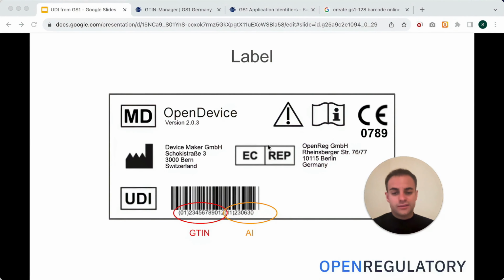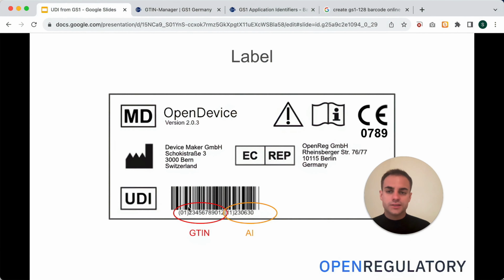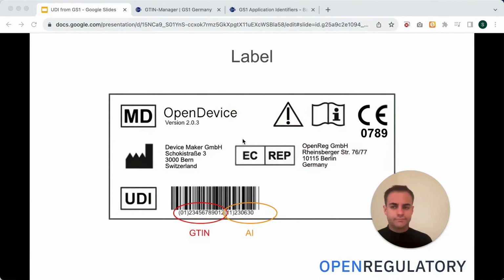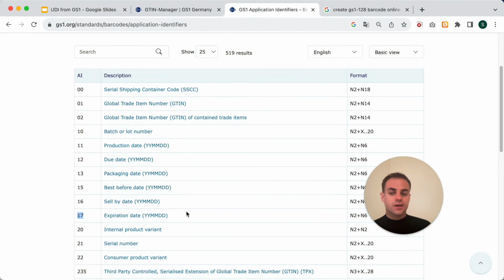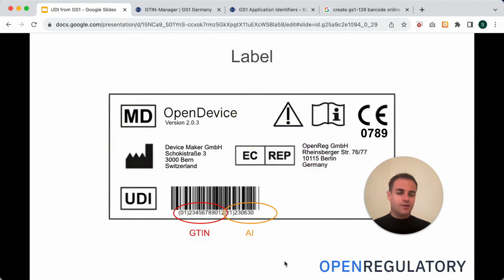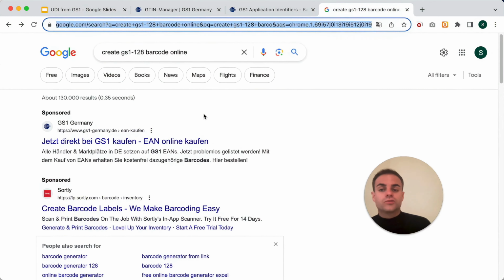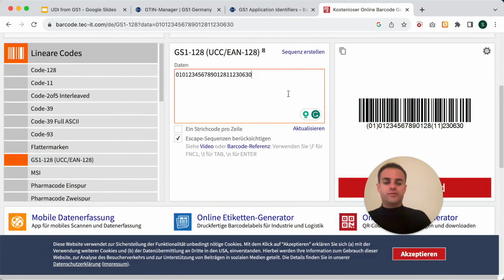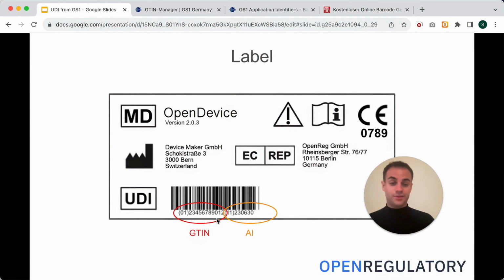UDI-PI and Barcode With Application Identifiers in GS1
In this video, we'll guide you through the process of creating a Unique Device Identifier Product Identifier (UDI PI) and generating barcodes for product identification with GS1.